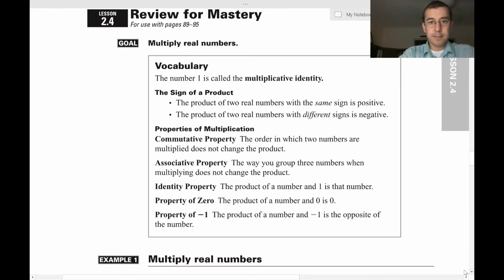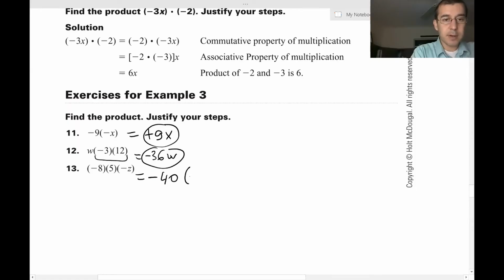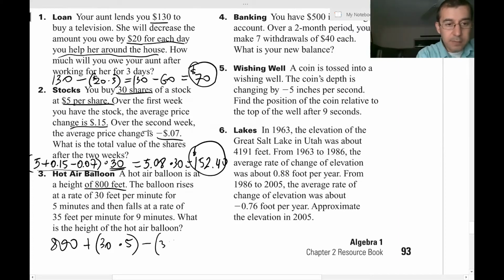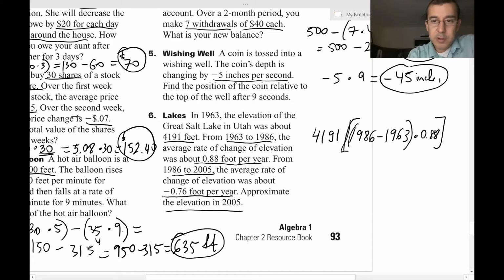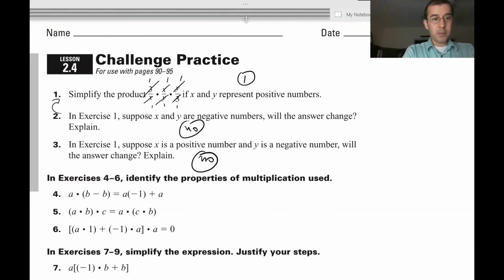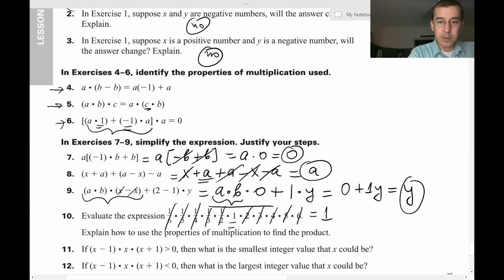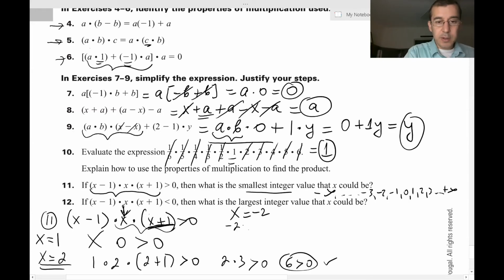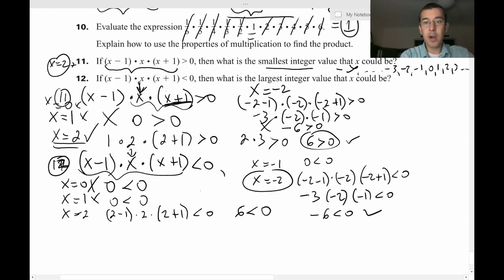Algebra - Multiply Real Numbers - Lesson 2.4 Challenge Practice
Algebra Chapter 2 Lesson 2.4 Practice Challenge

Multiply Real Numbers
Goal: Multiply real numbers